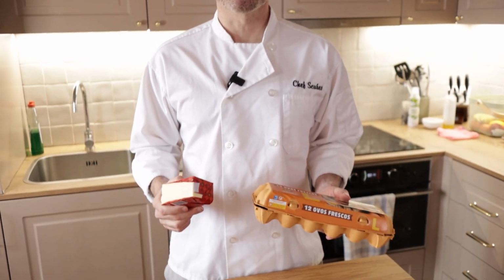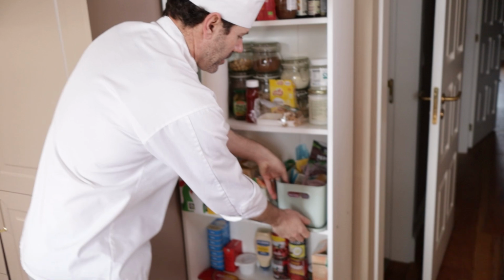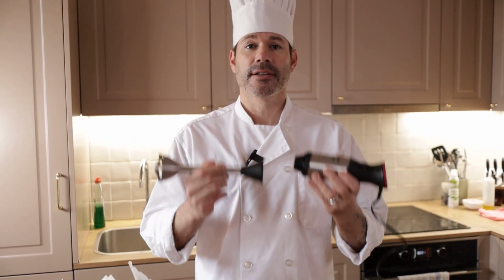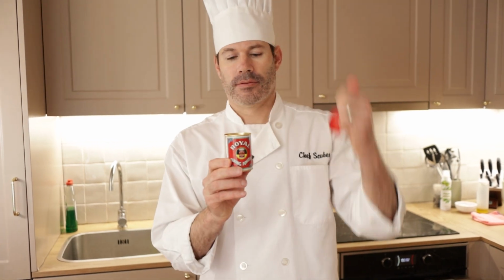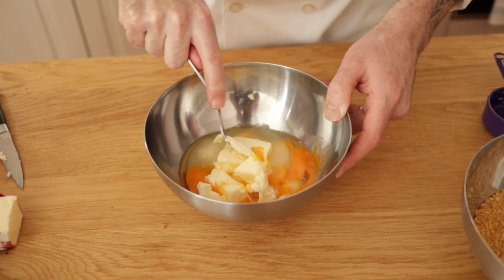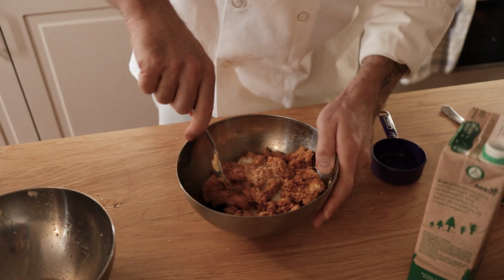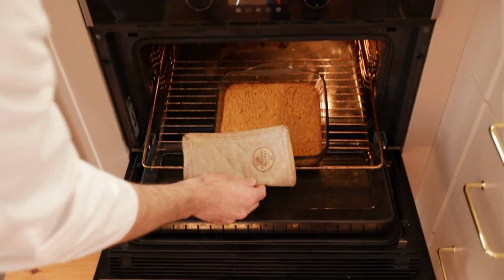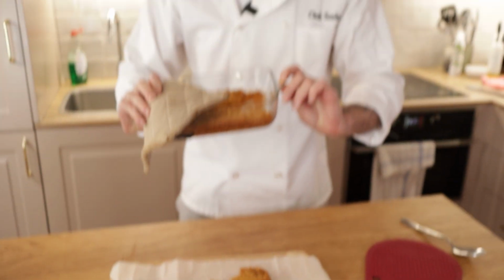How to Bake Cake Without Recipe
Chef Scubes teaches a baking tutorial on how to bake cake without using a recipe.

Amazing videography by @faebaejules